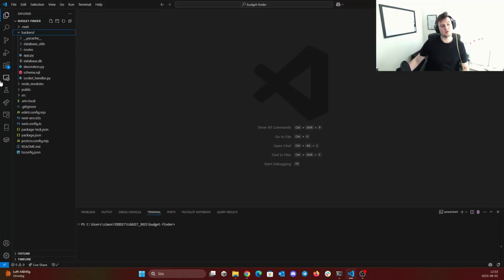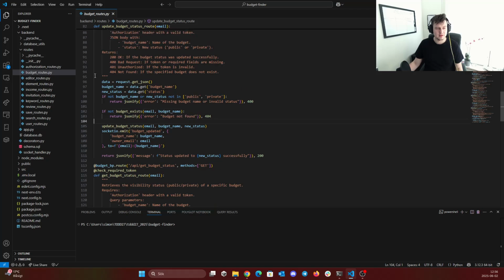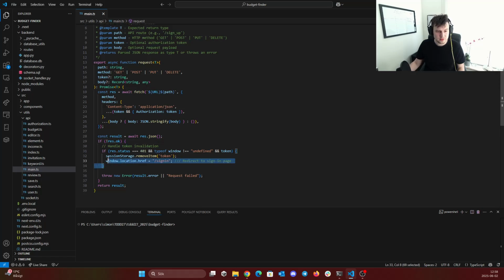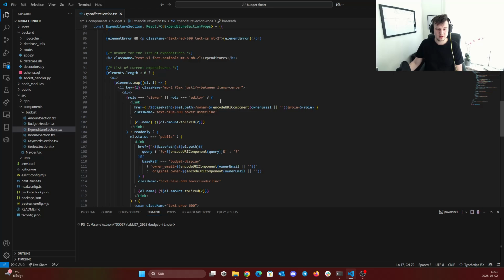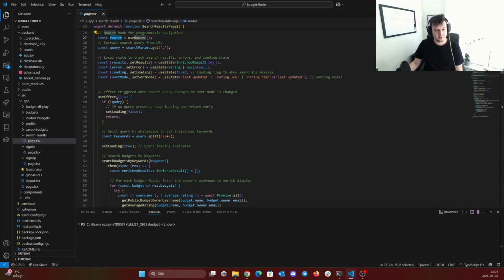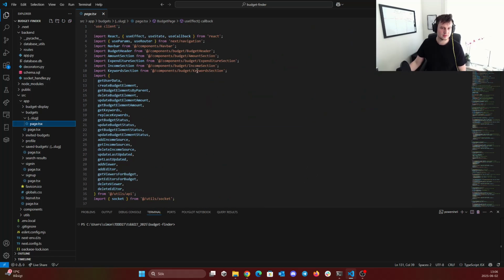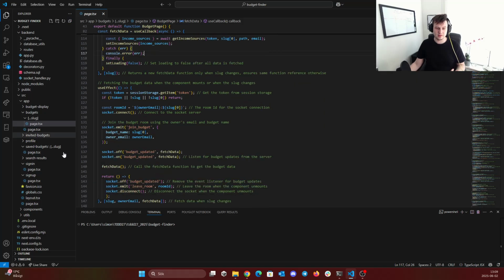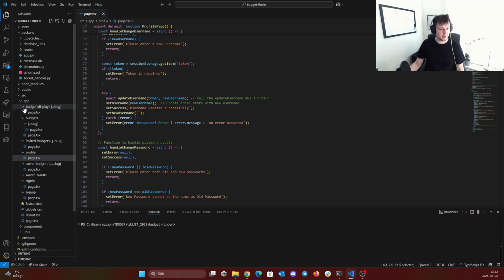TDDD27 - 2025 - simka157 - Code Screencast - Budget Finder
My code screencast for TDDD27 Advanced Web Programming at Linköping University during year 2025 of my project Budget Finder

Made by: Simon Karlsson - simka157